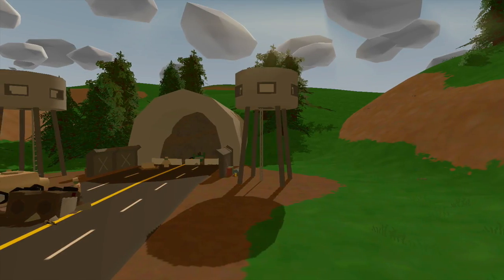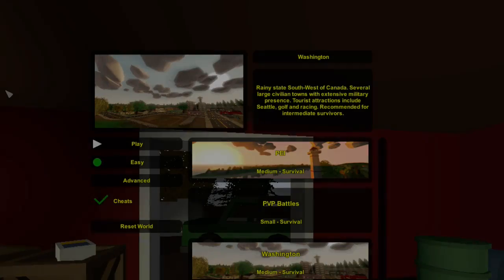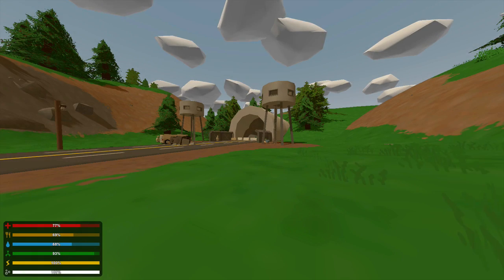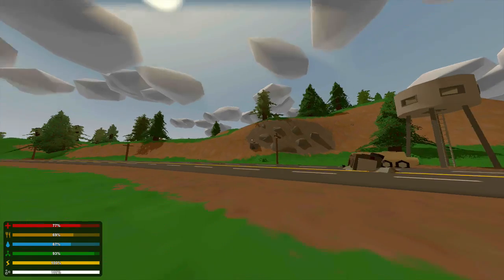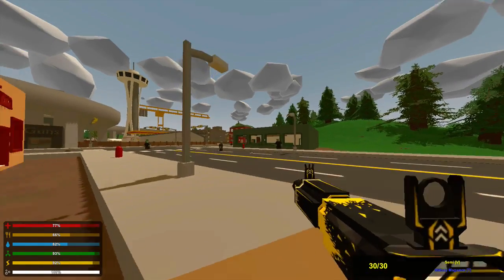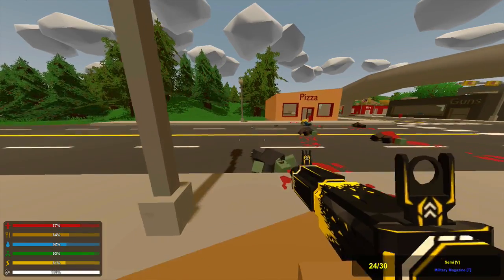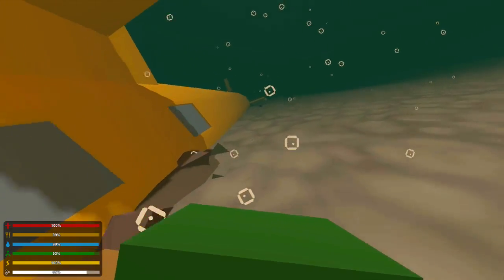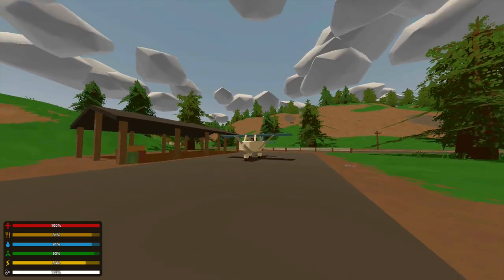Unturned | Secret Loot Locations In Washington!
Hey guys, Hope you enjoy My Video!

The Music is by AgroFox, their channel is amazing, and definately check them out!